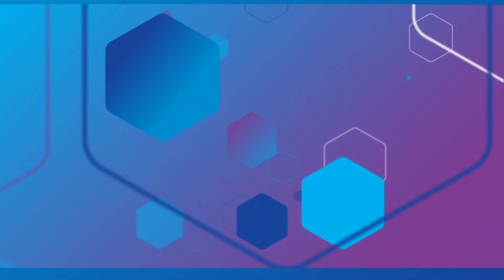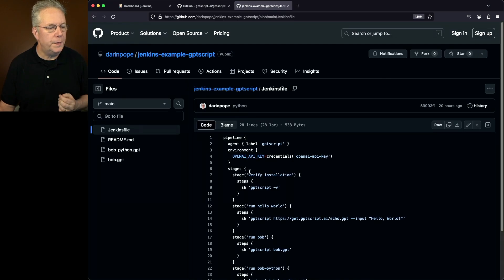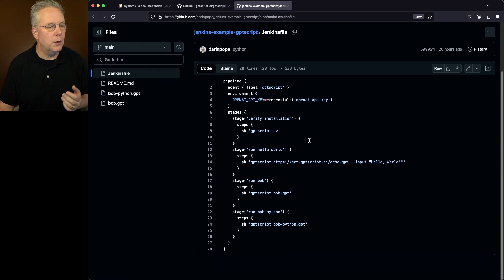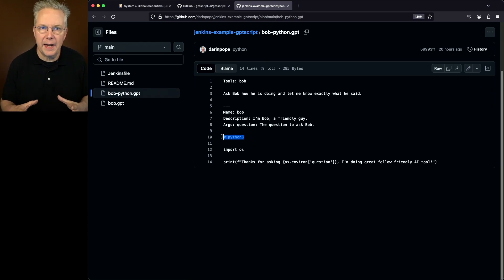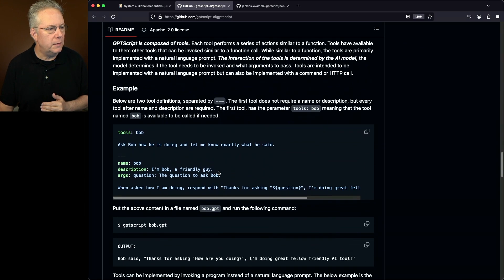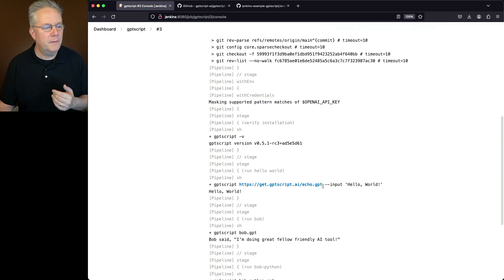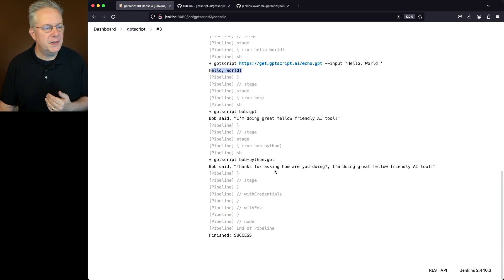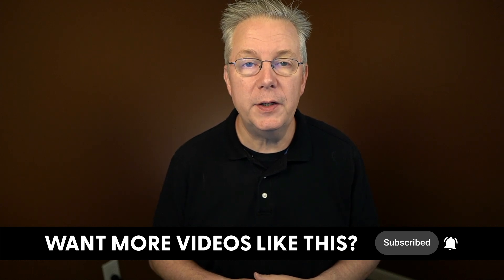How To Use GPTScript With Jenkins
Timecodes ⏱:

00:00 Introduction
00:05 Starting point
00:15 What is GPTScript?
00:35 Review sample repository
02:47 Review job run
04:08 Conclusion